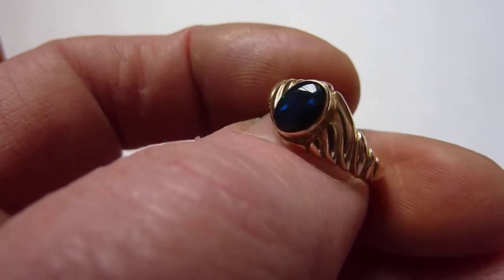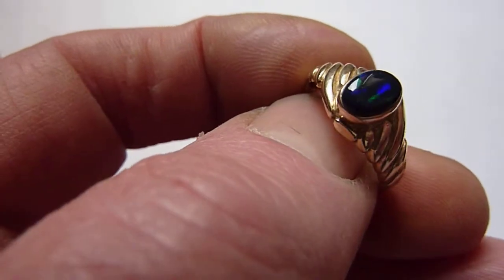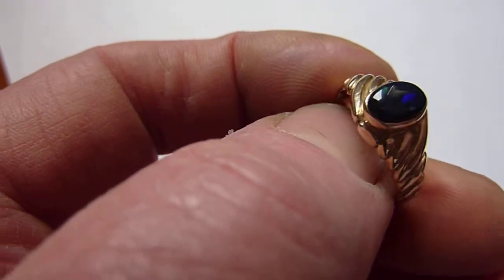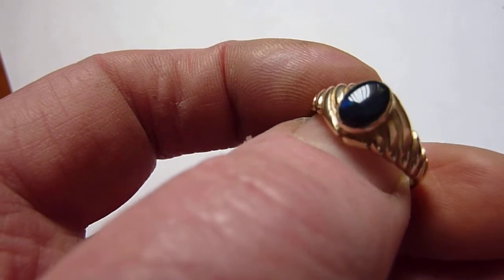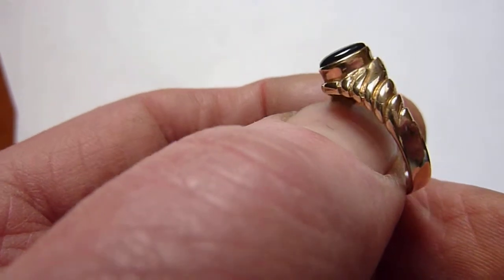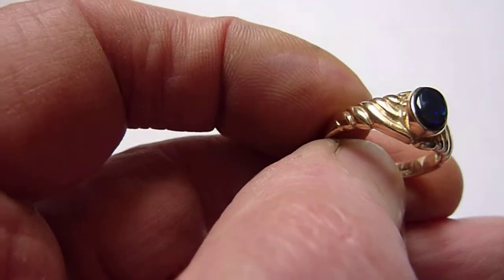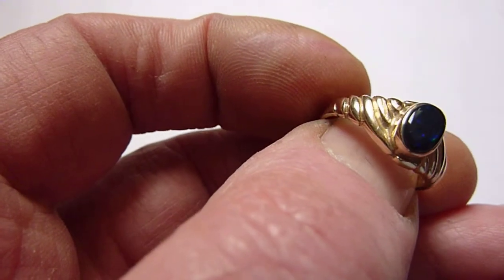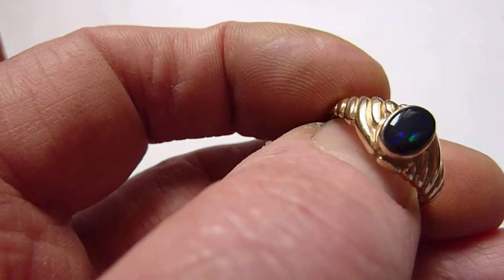Vintage 9ct Gold & Natural Black Blue/Green Flash Opal Ring. Size. N/O